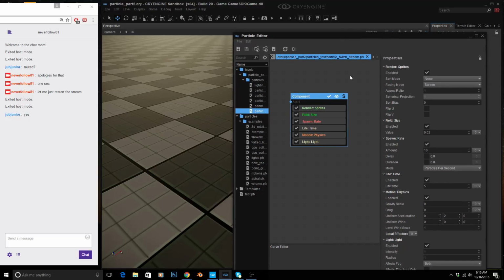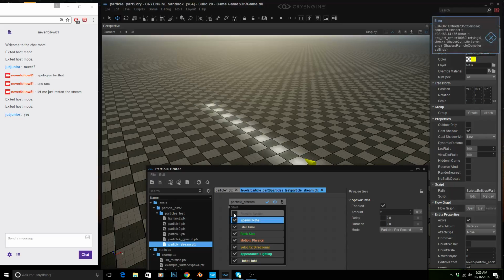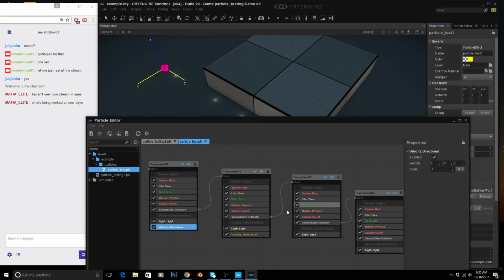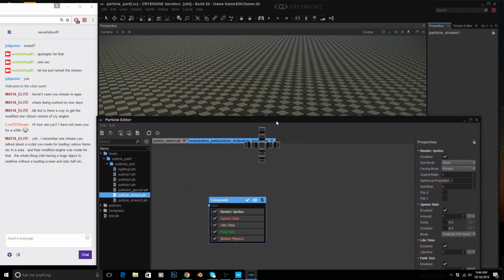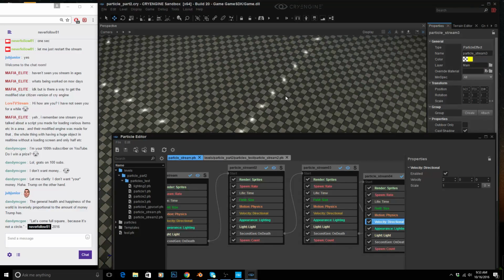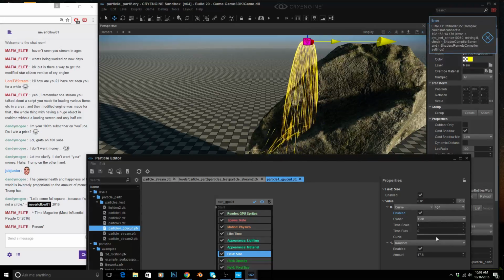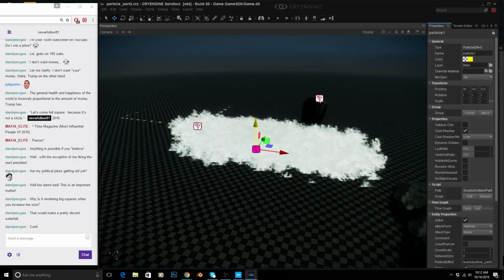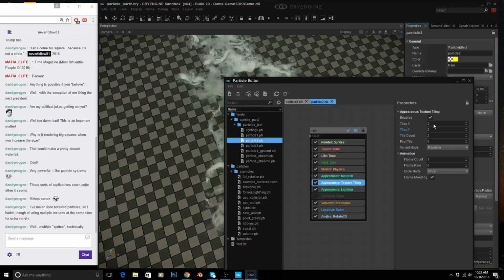Cryengine 5 particles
A little bit of an overview of the new particles system in Cryengine 5 -- Watch live